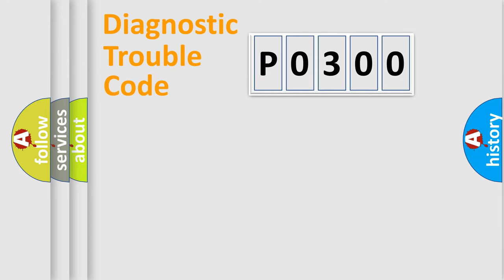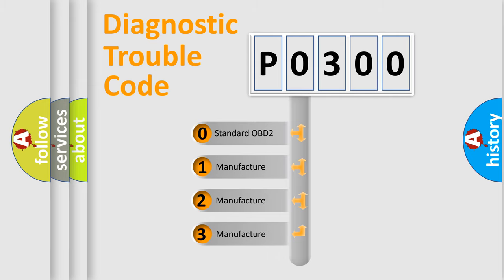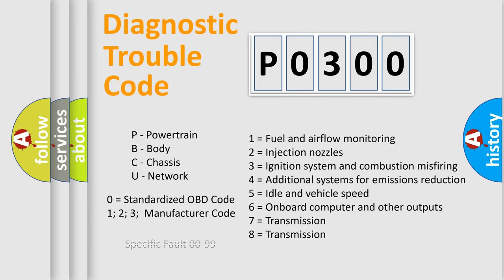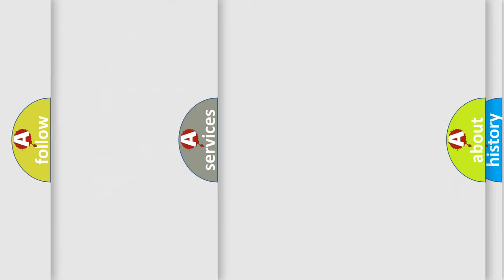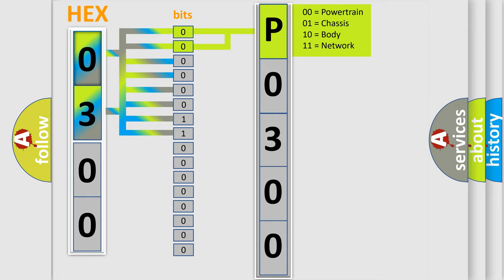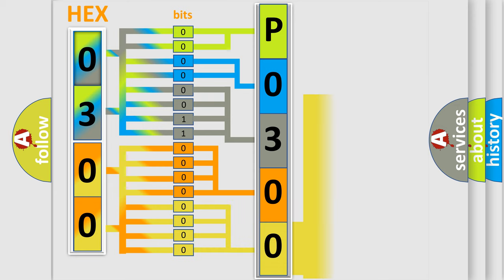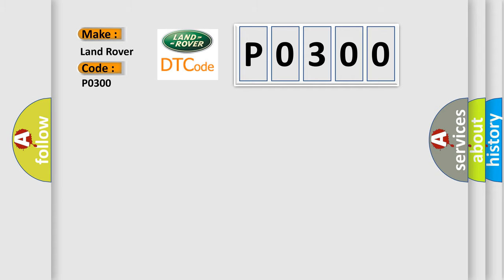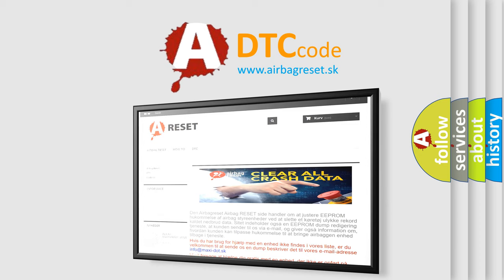DTC Landrover P0300 Short Explanation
Contents:
0:21 Basic DTC analysis according to OBD2 protocol standard.
1:48 Insight into programming
2:58 A diagnostically understandable description of the Diagnostic Trouble Code
3:05 Basic error definition

Make
Land Rover
Code
P0300
Definition
Random or multiple cylinder misfire detected
Description
Excess emissions level of misfire on more than one cylinder